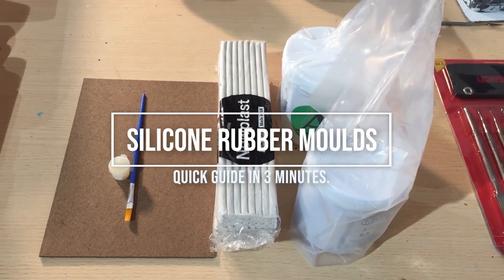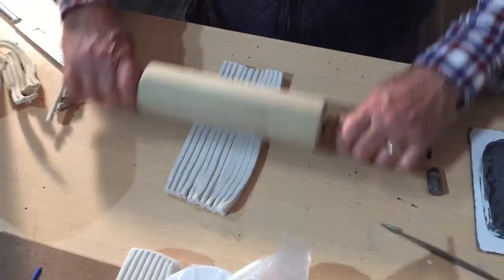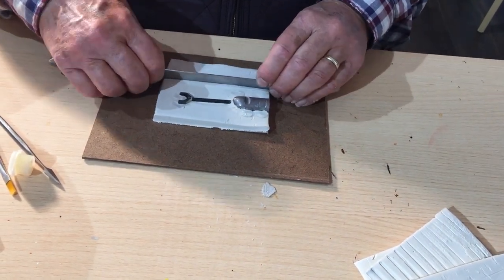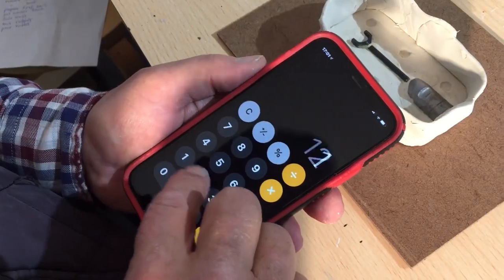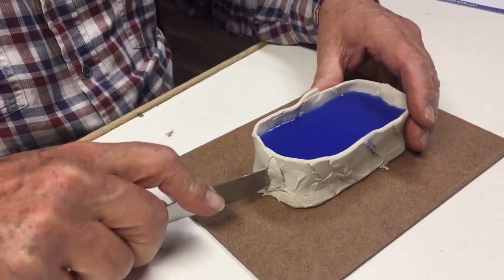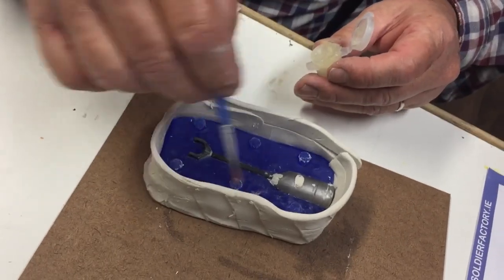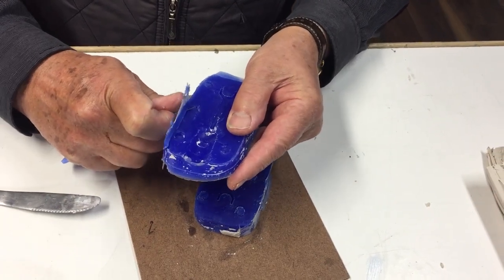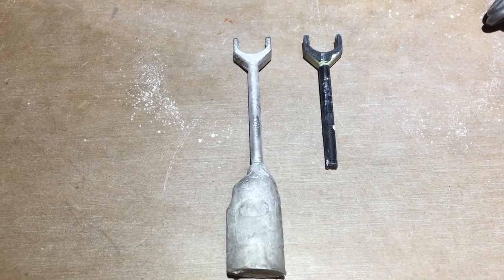Short summery on making Silicone Rubber moulds by Prince August and casting the result in metal.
This is a brief summery of two longer silicone rubber making videos by Prince August.
PART 1:
Prince August has a kit with 1 kilo of silicone rubber (in two half kilo tubs), a kilo of plasticine, a tub of Vaseline, a brush and an underlay board.
You will also need a roller pin, a kitchen knife with a straight plain blade, a plastic container, like half a milk container, and a tool kit for manipulating the clay as well as some paper towels to clean up afterwards.

Silicone rubber requires care at each stage, to make sure that the final mould will cast correctly and the two halves connect perfectly.
Cut stripes of plasticine and make a base first, flatten it with the roller, then move it to the underlay board and add the master figure and a ingate, taken from another casting from Prince August.

The ingates are required to let gravity push the metal into the cavity where the master is currently when casting eventually.
Embed the master so that the parting line is 90 degrees to the clay. Build a bridge with more plasticine between the metal parts.

Now use more strips of flattened plasticine to make a wall to go around the mould. Make indentations with a flat end of a pen to aid grip and apply a thick layer of Vaseline to the base and master tool.
This helps keep the silicone rubber from sticking to the base.
Finally mix the rubber, taking care not to contaminate either container.

PART 2:
Now we are ready to pour the rubber onto the base. Pour at one end of the mould and let the rubber flow gently over the entire surface by itself. Once it has filled the entire base you can empty the container to top it up.
The mould will now need to set overnight at room temperature.

Put the mould in a fridge for a few hours to harden the plasticine before removing the walls as that reduces its stickiness.
Peal the blue mould from the base carefully.
Transfer the master and ingate to the new mould half. Trim up the mould half with a scalpel or knife to remove any lip or flash at the edges.

Apply a second wall of plasticine all around the new mould. Apply the Vaseline again to keep the two halves from sticking together.
Pour carefully once again at one end until the new rubber covers the surface of the original mould. Top up the rubber to thicken the mould.
Wait another night for the new mould to set and stick it in the fridge again for a few hours to make the plasticine removal easier.

Clean all the plasticine off the mould. Open the mould halves.
Remove the master and ingate as they are now redundant.
Trim any flashing off both moulds and smooth away any bumps on the backs of the mould with a sharp knife.

Now you can cast the mould with Prince August metal.
Heat the metal on a hotplate or use a solder pot.
Apply the release agent to both sides of the mould. Add the support boards and clamps to secure the mould.
Pour carefully the metal into the mould hole until completely filled.
Tap the mould to help settle the metal and wait for 5 minutes for the metal to cool. Then disassemble the mould. Now you have your new casting. Cut off the ingate and polish up your new metal figure.